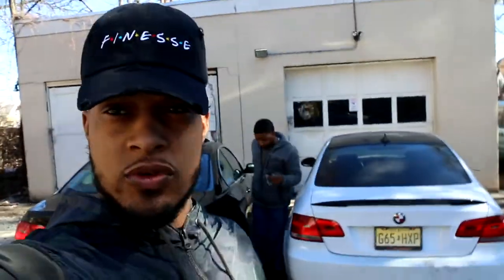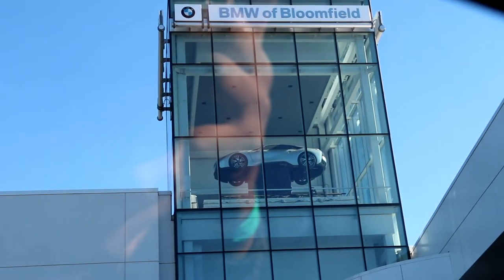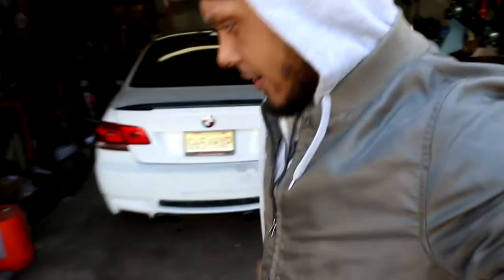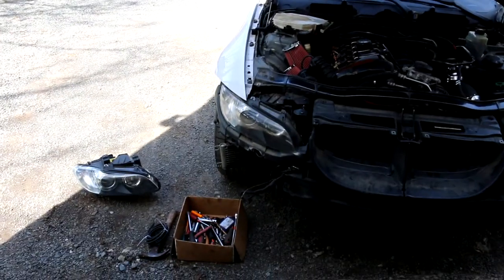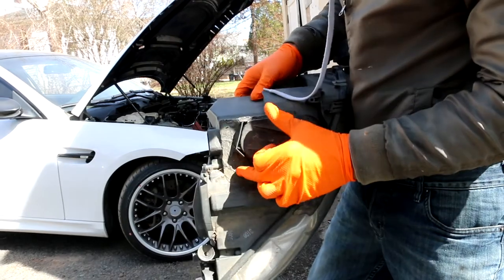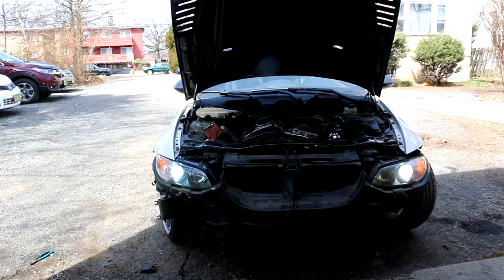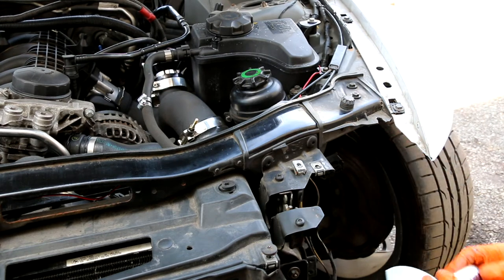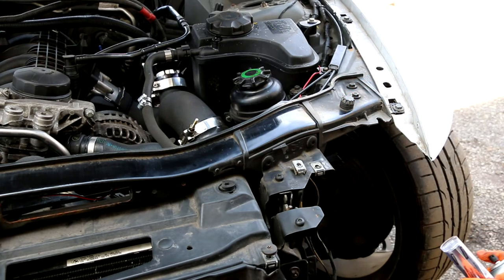EPISODE 20 | MY BMW IS BROKEN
WHATS UP WORLD ? I don't think I covered exactly what's wrong with the BMW. bassicaly the car wont start anymore as if the battery is dead.  turns out the fues box was causing the issue and its under recall. I will upload a new episode going into more detail. be on the look out.